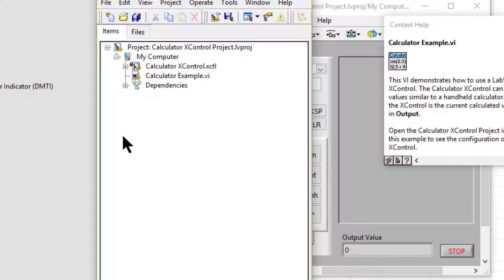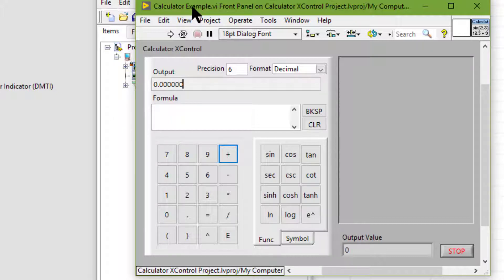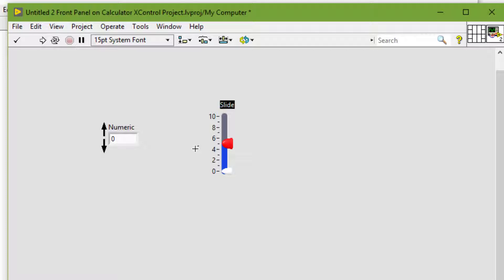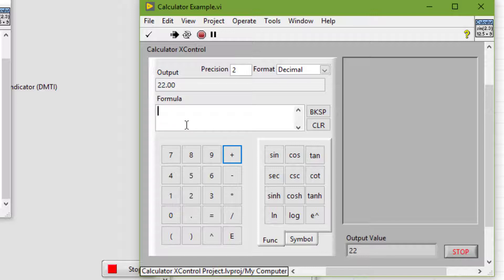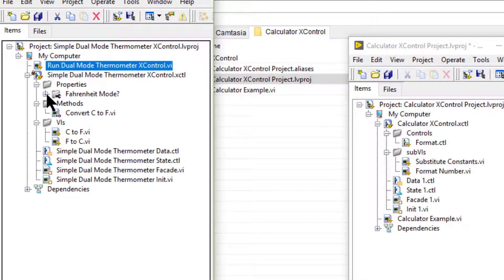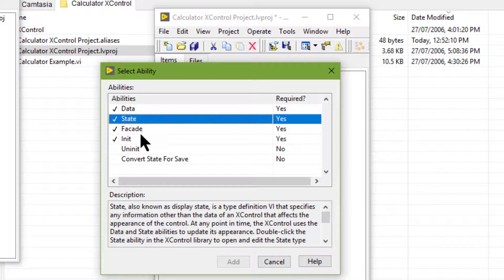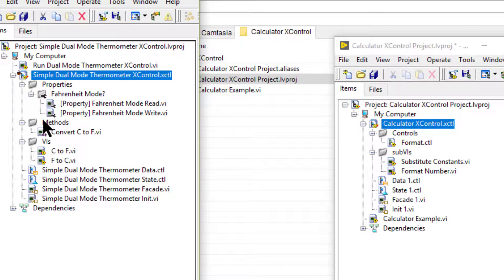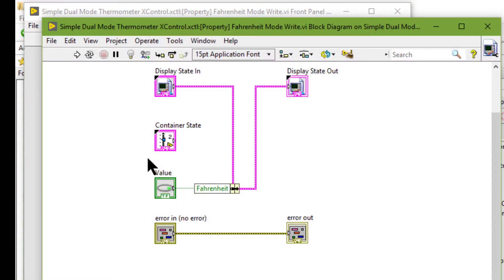Using XControls in LabVIEW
We can use XControls to design and create complex controls and indicators in LabVIEW.
We can create and edit XControls only in the LabVIEW Professional Development System. If a VI contains an XControl, we can run the VI in all LabVIEW packages.
When we create an XControl, we combine built-in LabVIEW controls and indicators to take advantage of the combined functionality of the built-in LabVIEW controls and indicators. Unlike custom controls, which we use to create custom user interface components that vary cosmetically from built-in LabVIEW controls and indicators, XControls have dynamic run-time and edit-time behavior that is defined by VIs that run in the background. When we use an XControl in a VI, the block diagram for that VI is simplified because the XControl includes the behavior of the control.
When we create an XControl, we use the Project Explorer window to edit the XControl library. The XControl library contains all of the components of an XControl. A typical XControl consists of abilities, properties, and methods. XControl abilities are components of the XControl that the XControl requires to function properly. Required abilities define the appearance, data type, display state, and initialization of the XControl. An XControl can have additional, optional abilities. The Select Ability dialog box lists and describes all required and optional abilities that are applicable to the XControl. The XControl properties and methods allow the user of an XControl to configure the control programmatically. Creating properties and methods for an XControl is optional.